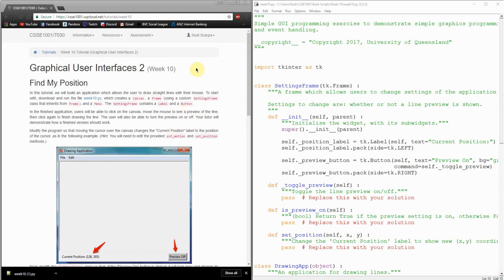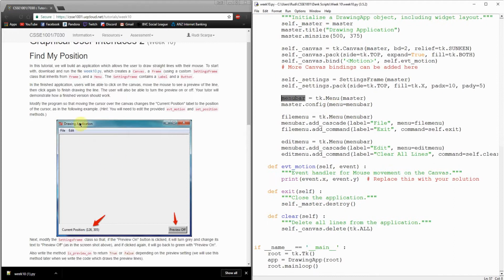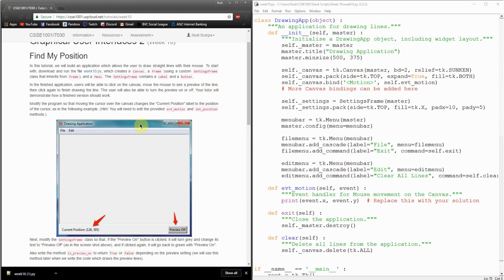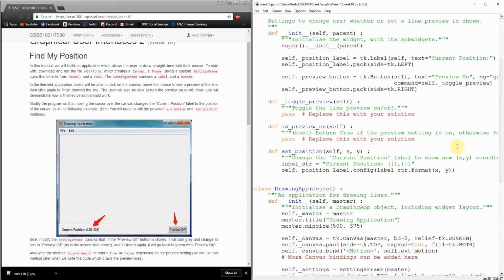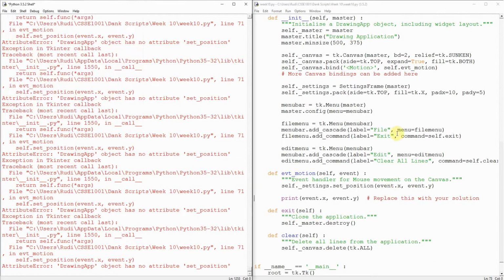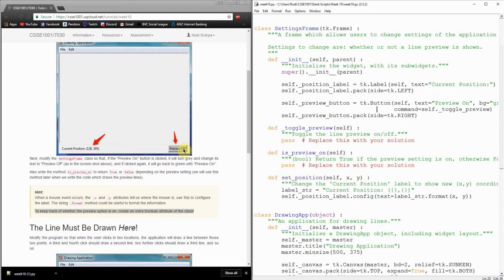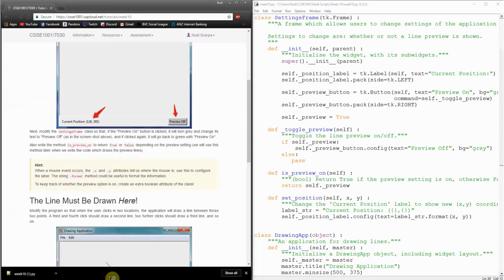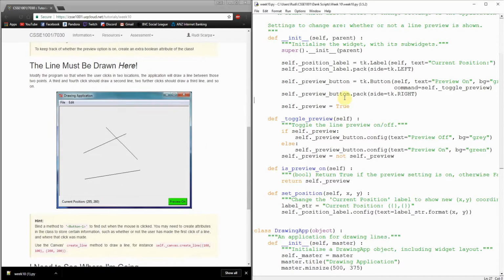CSSE1001: Week 10 Tutorial Solutions - GUI 2 Part 1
Join Rudi as he goes through the solutions for the first part of the Week 10 tutorial.